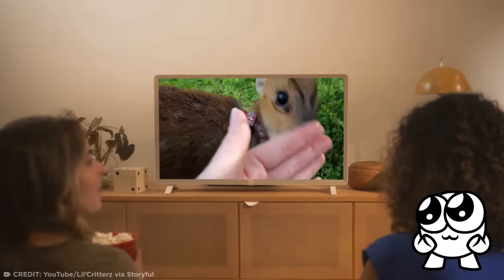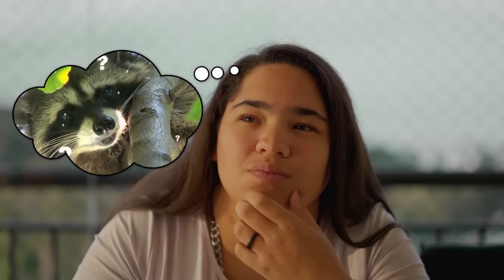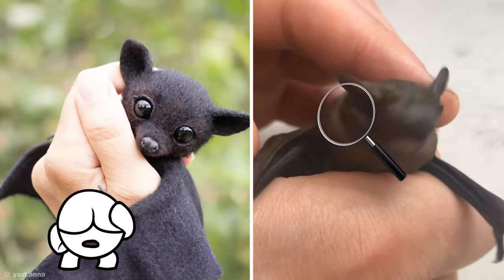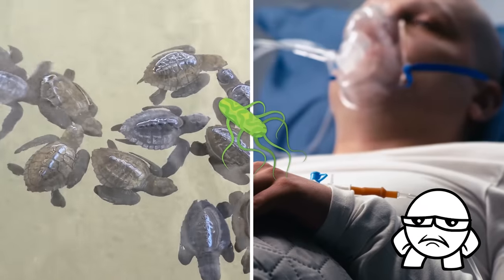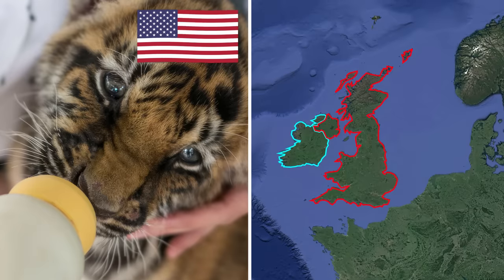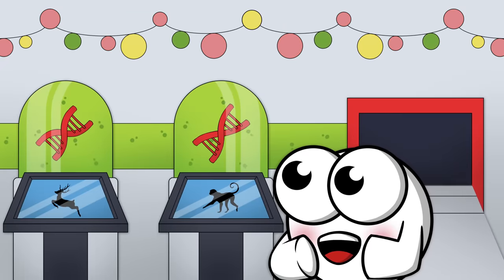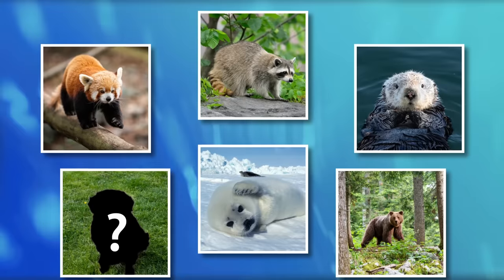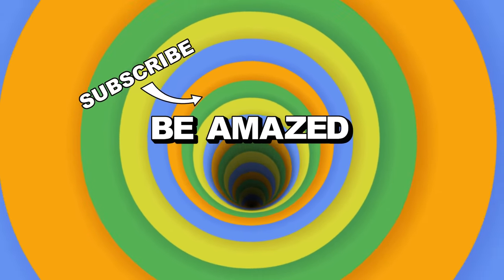Cutest Baby Animals You Can Legally Own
Tune in for the CUTEST baby animals you can legally own! Awwwww!

Legal Stuff.